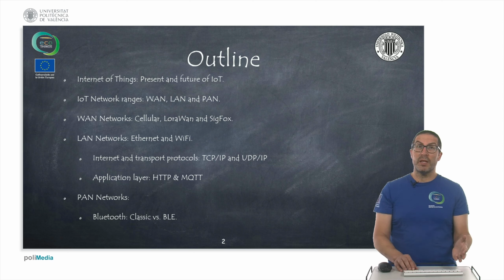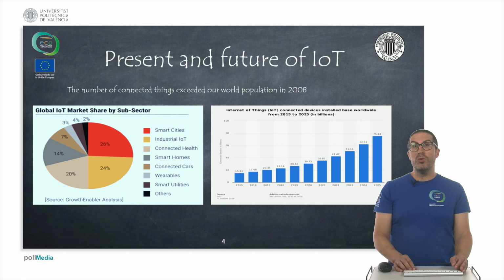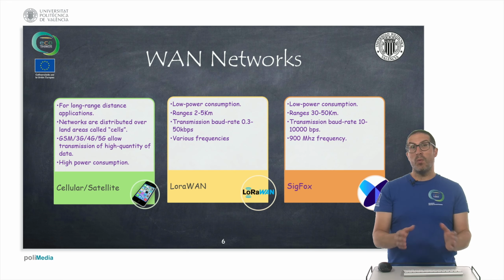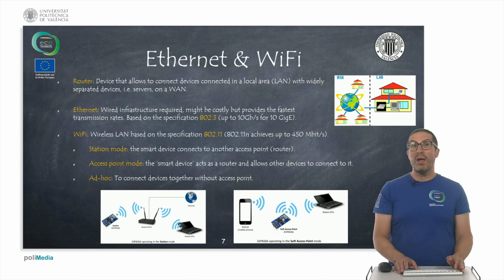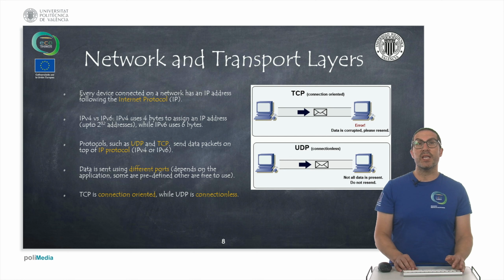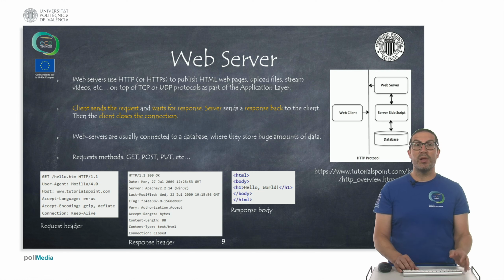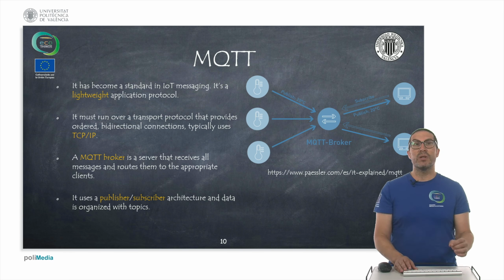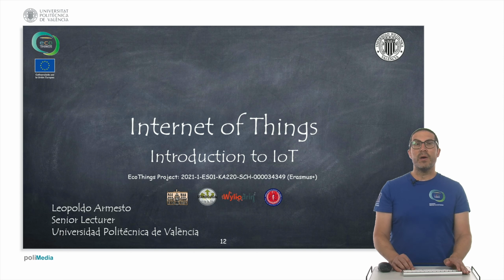EcoThings: Introduction to Internet of Things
This video introduces some basic concepts on the Internet of Things.

This video is part of a set of videos in a MOOC within the EcoThings Project (2021-1-ES01-KA220-SCH-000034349), funded by SEPIE within the ERASMUS+ programme.